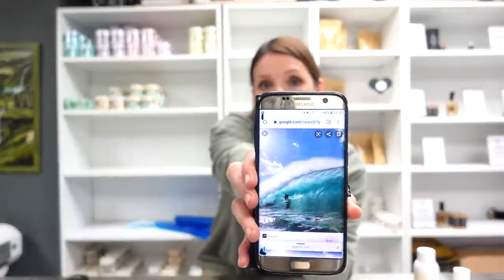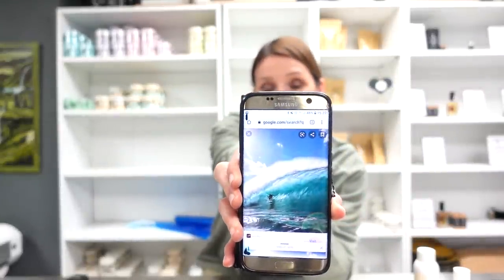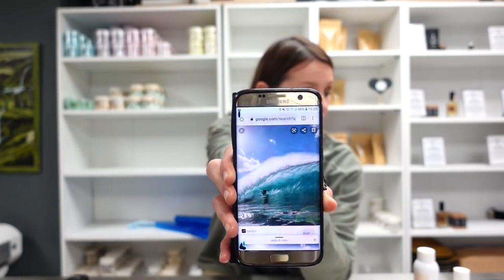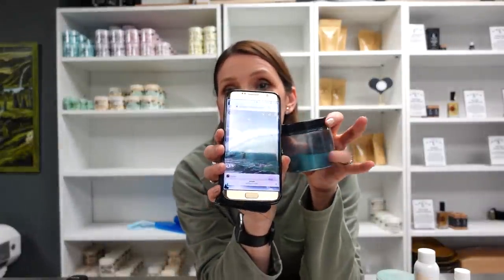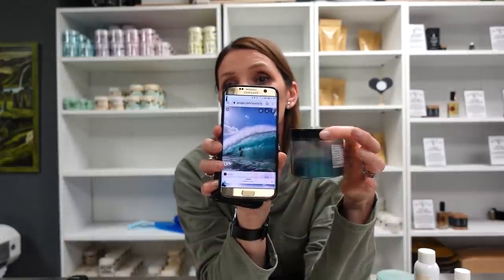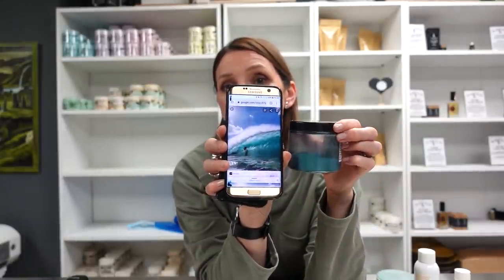👓MAKING FLOW STATE HANDMADE SOAP👓| FuturePrimitive Soap Co.